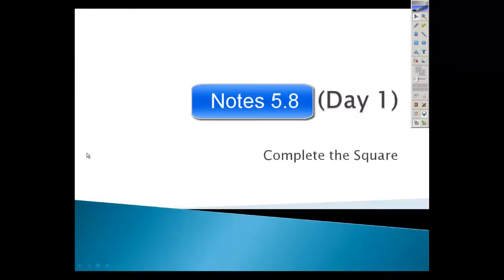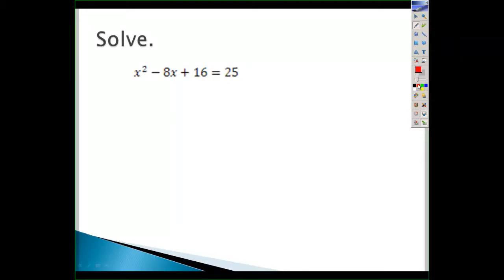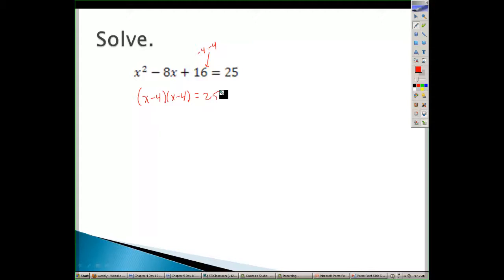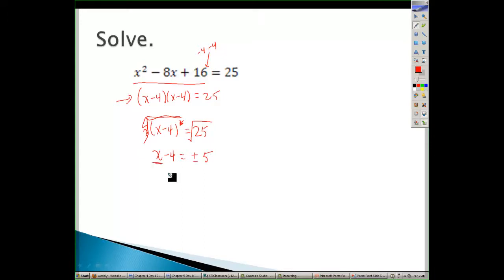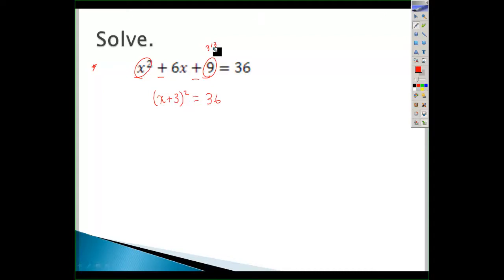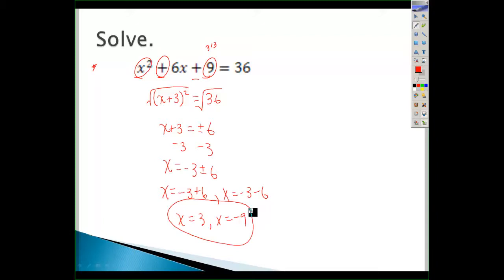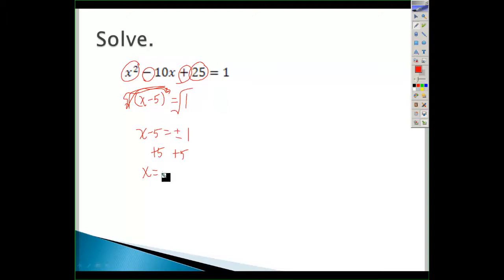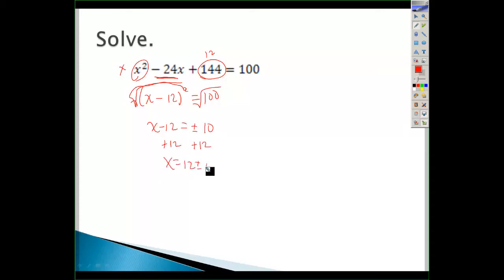Completing the Square Notes Day 1